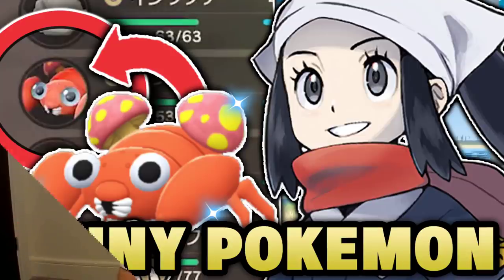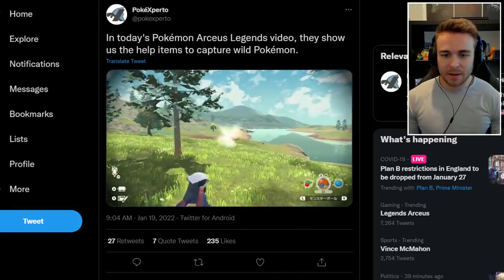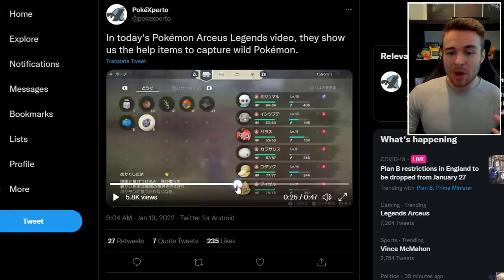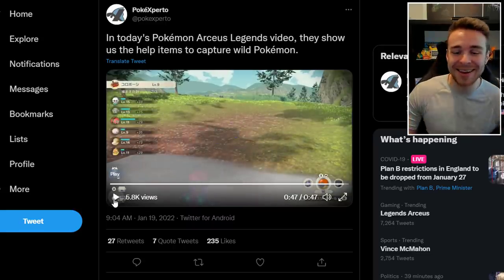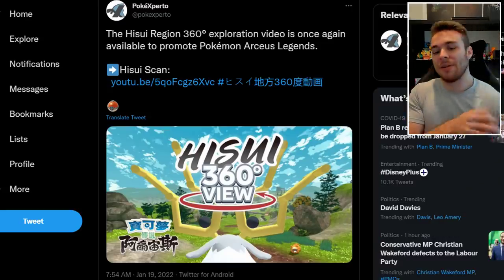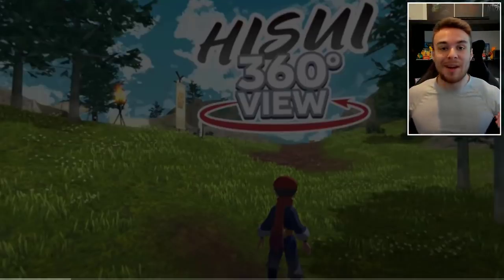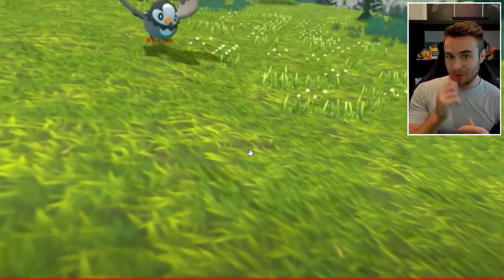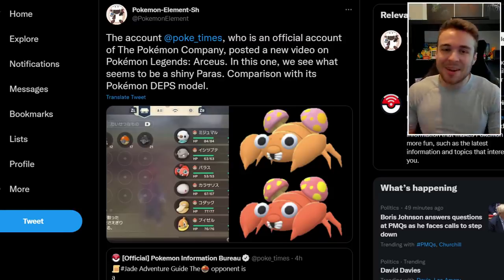POKEMON NEWS! Shiny Pokemon CONFIRMED In Legends Arceus? New Gameplay, Updates and More!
Shiny Pokemon may have been confirmed for Pokemon Legends Arceus in the latest gameplay trailer! We also get to see new ways of using items to catch Pokemon in the new game! Let's take a look!

Pokemon Brilliant Diamond & Pokemon Shining Pearl are the newest games announced! The new generation 4 remakes will be releasing in 2021 closely followed by Pokemon Legends: Arceus, being released at the start of 2022! On this channel you will find Pokemon news about the new Pokemon games, Rumors & Leaks for Pokemon Brilliant Diamond & Shining Pearl, Reactions to new trailers and much more! We'll be keeping you up to date with everything to do with Pokemon so make sure to stick around to hear all of the latest news!